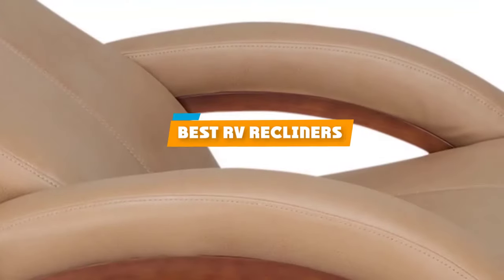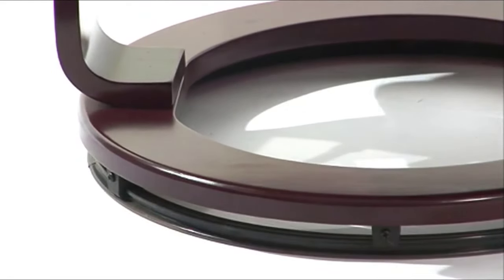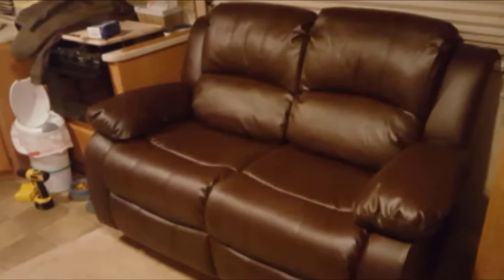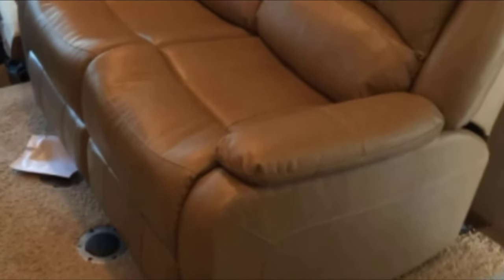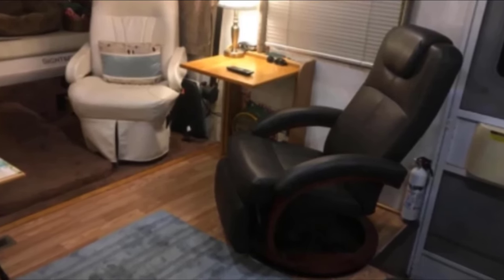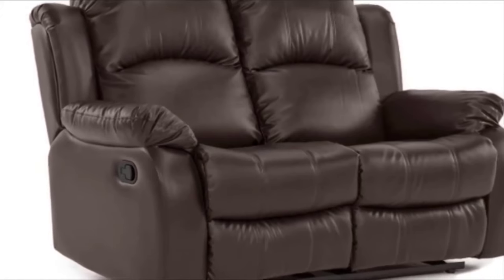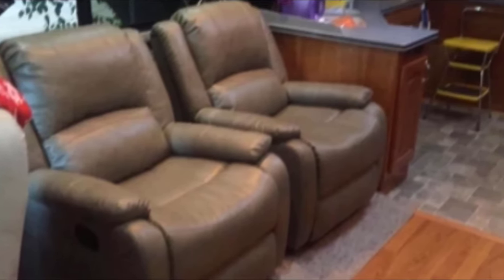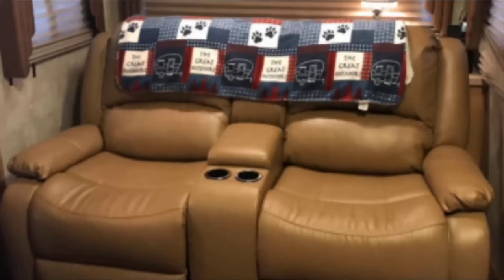Top 5 Best RV Recliners Review In 2024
Best RV Recliners featured in this video:

7. Flash Furniture Multi Position RV Recliner

6. Homelegance Leather Double Reclining

5.  RecPro Charles Collection Double Recliner RV Sofa slide 1 of 1

4. RecPro Charles RV Euro Chair Recliner

3. Divano Roma Furniture Classic Leather RV Recliner

2. RecPro Swivel Glider RV Recliner

1. RecPro RV Double Recliner

To narrow down your searching effort, we have researched the market on the RV Recliners. We already spent hours analyzing these top 5 RV Recliners to ensure your worth buying. They all come with excellent features with a great price range.

This video on the RV Recliners reviews in 2024 will add value for the money. So keep watching till the end and select the suited one for you.

cheapest RV Recliners, best price RV Recliners, best rated RV Recliners, RV Recliners for the money, RV Recliners to buy, Affordable RV Recliners, best small RV Recliners, Large RV Recliners